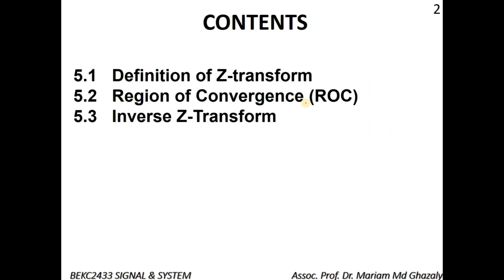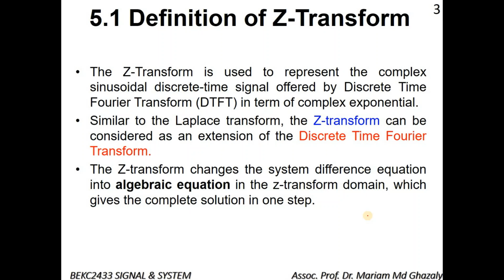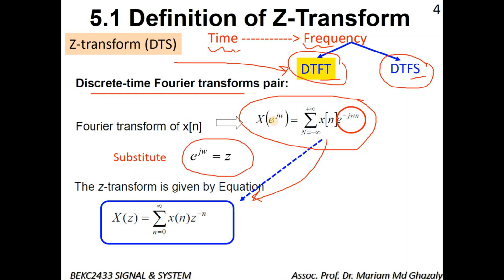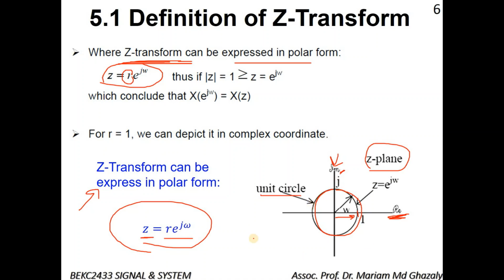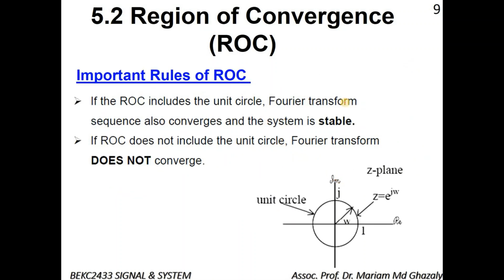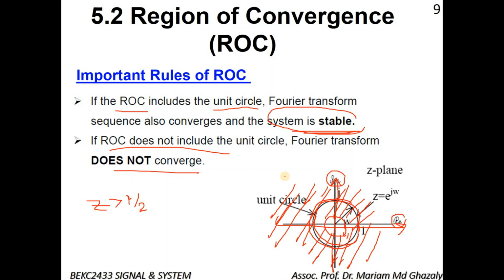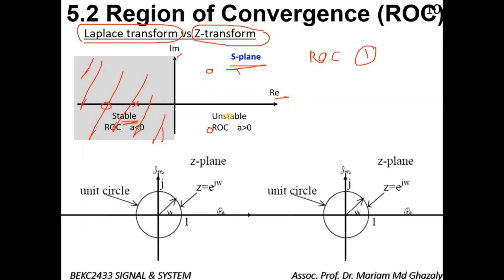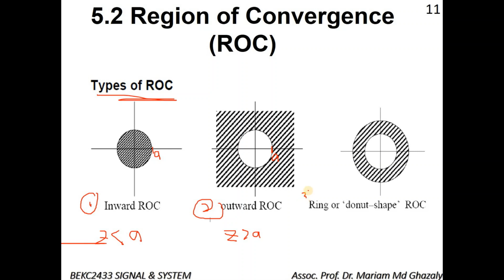Z-Transform (Part 1)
Part 1:
Part 2:
Part 3: